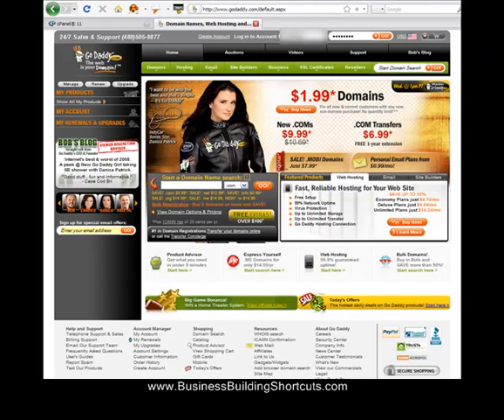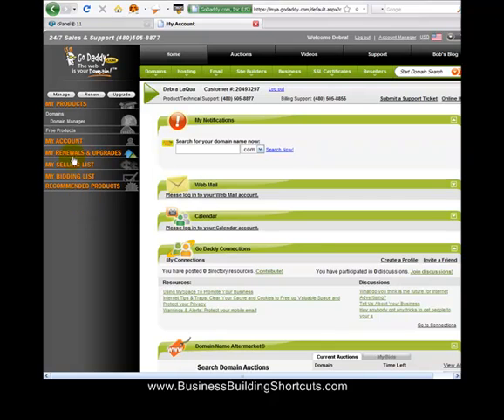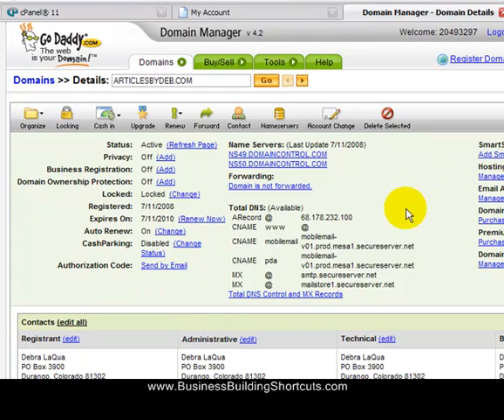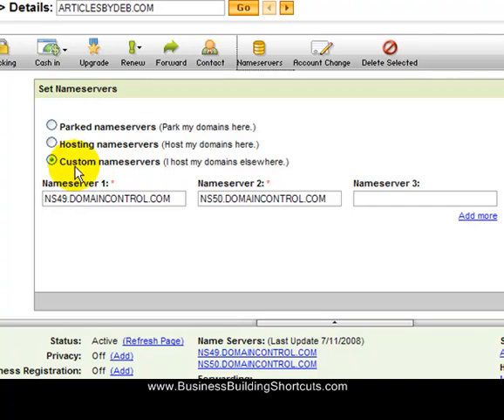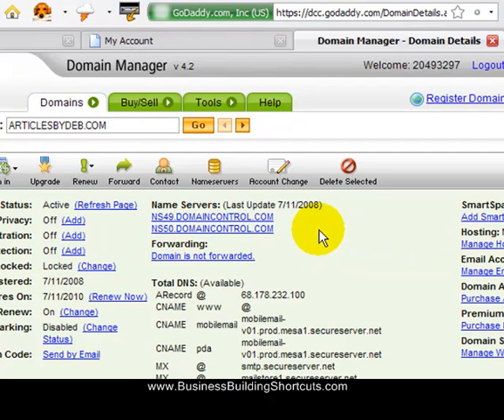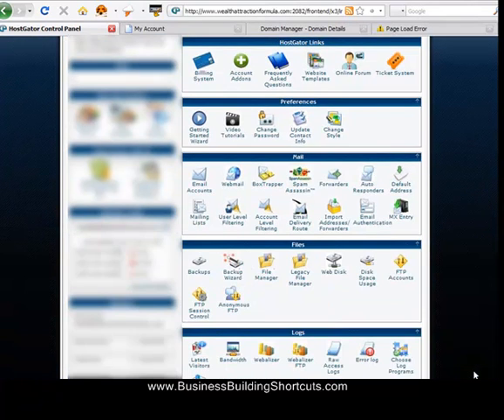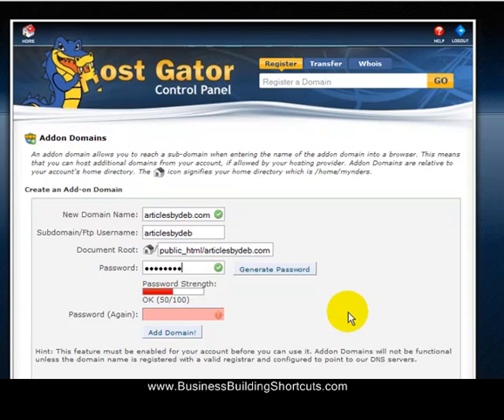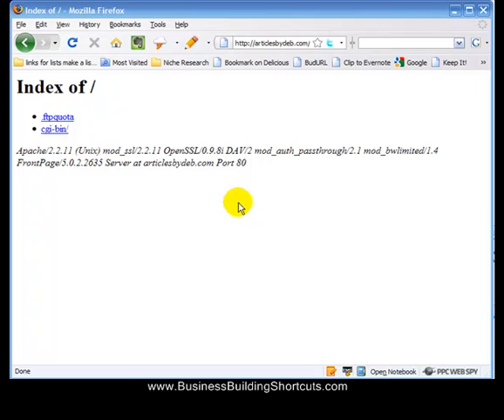Connect Domain to Host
Short video showing how to connect your Domain Name to your WebHost - improved quality of video, with addition of zoom.